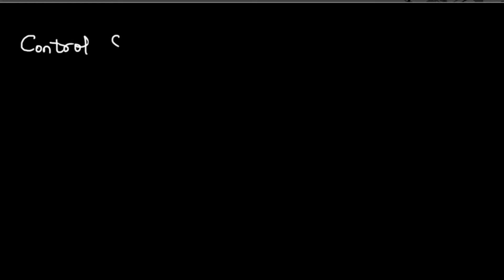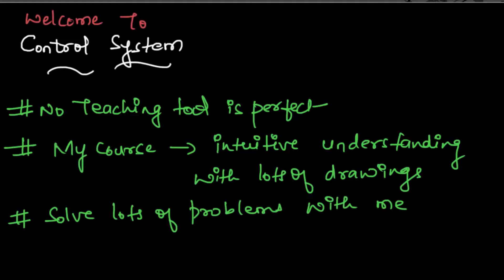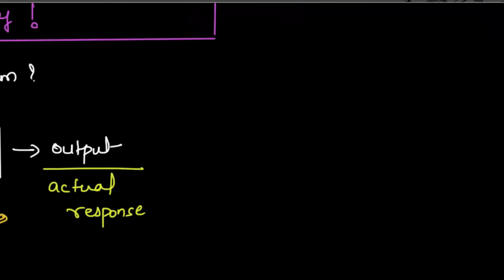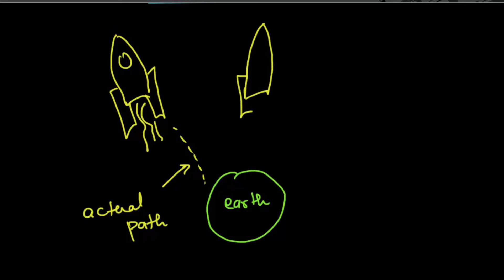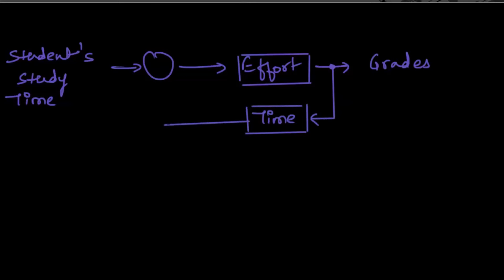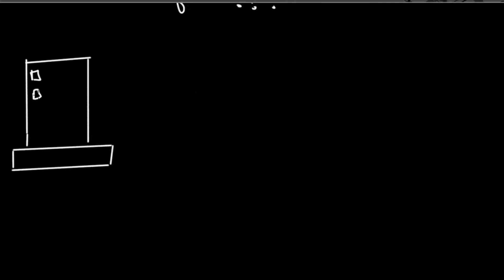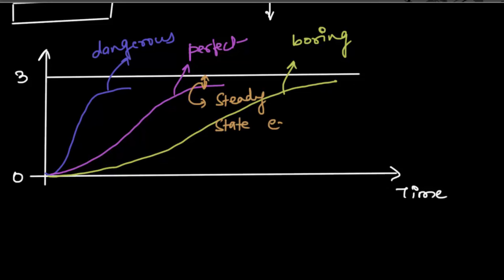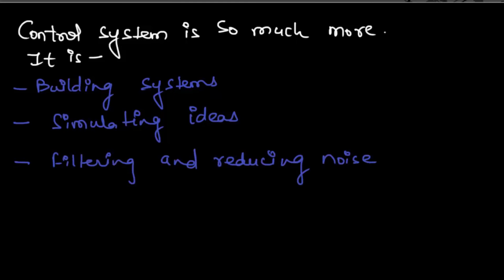Introduction to Control System